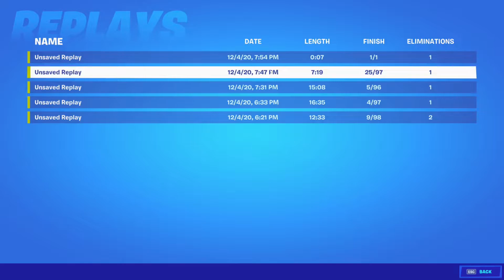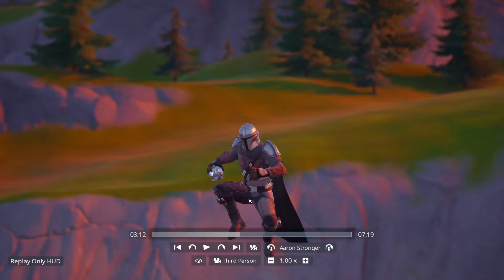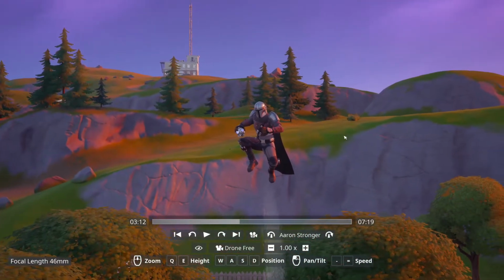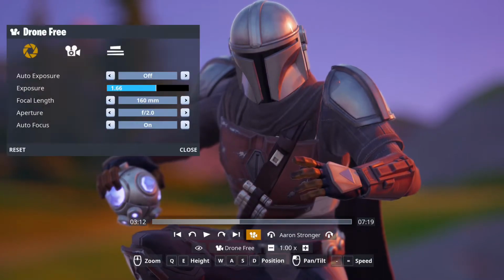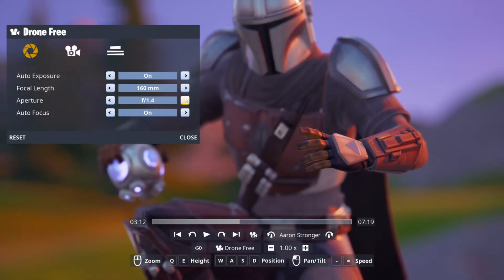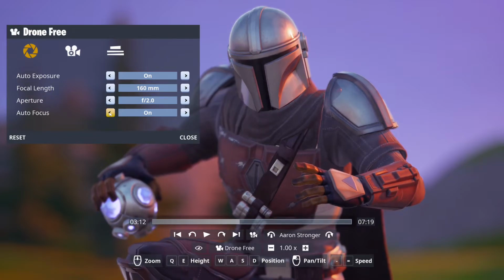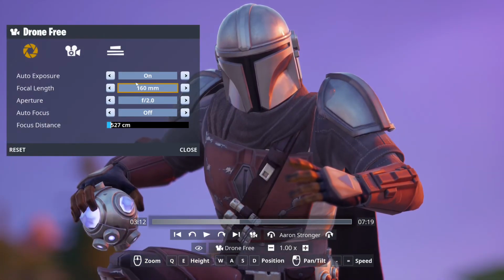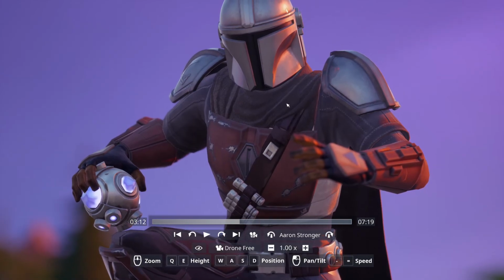How To Make A Fortnite Thumbnail Without Software (No Capture Card Needed)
This is a detailed video explaining how to make a thumbnail on console or pc without needing a software or capture card💯
One Percent Grind 🍊